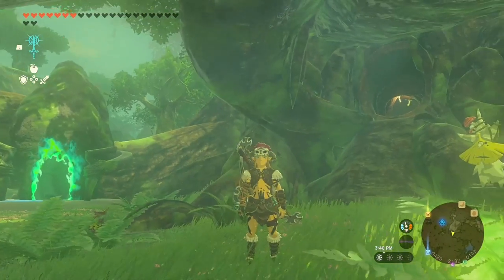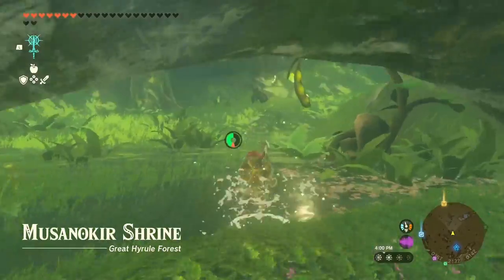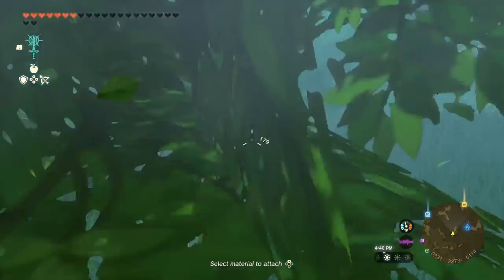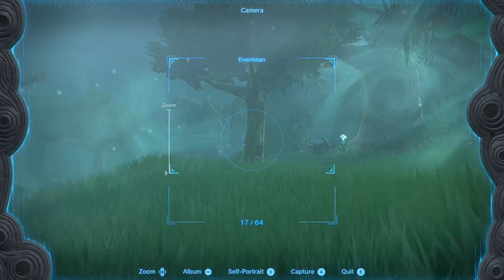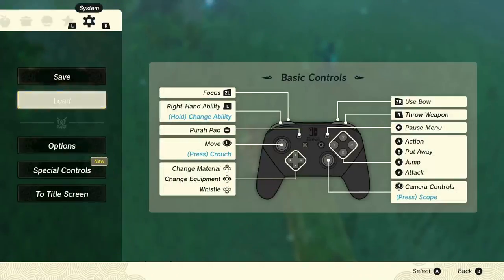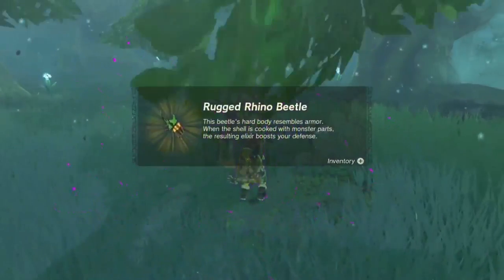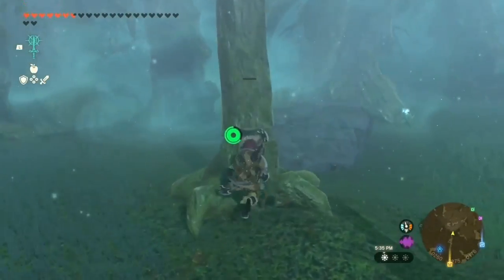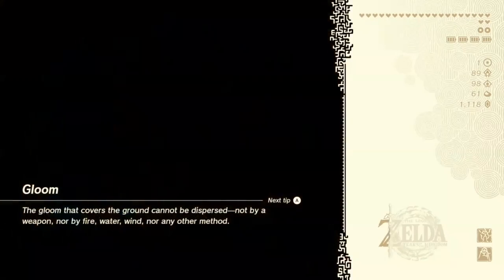How to get bladed rhino beetles Zelda Tears of the Kingdom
In this video i will be showing you how to farm: Bladed Rhino Beetles, Energetic Rhino Beetles, Rugged Rhino Beetles, and Monster Extract. We will be farming lots of evermean.